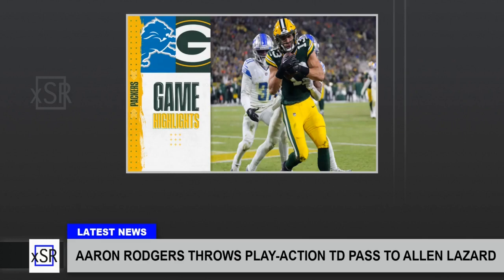Aaron Rodgers Throws Play Action TD Pass To Allen Lazard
Aaron Rodgers throws play-action TD pass to Allen Lazard. The browser you are using is no longer supported on this site. It is highly recommended that you use the latest versions of a supported browser in order to receive an optimal viewing experience. The following browsers are supported: Chrome, Edge (v80 and later), Firefox and Safari.